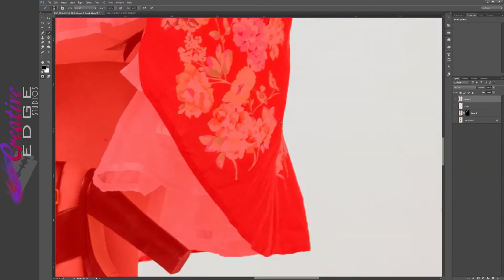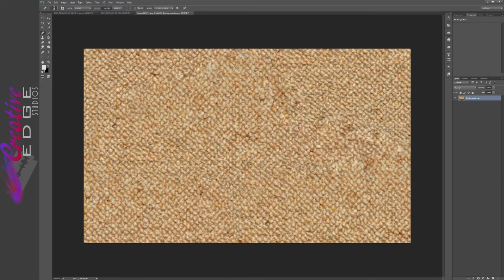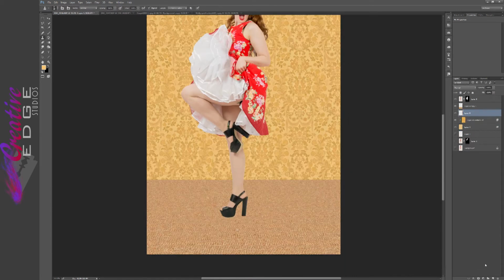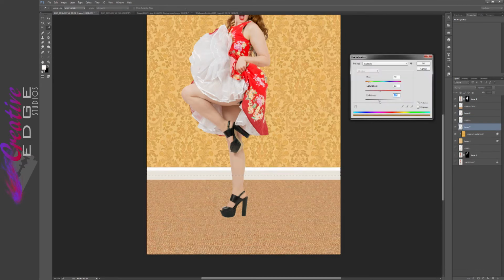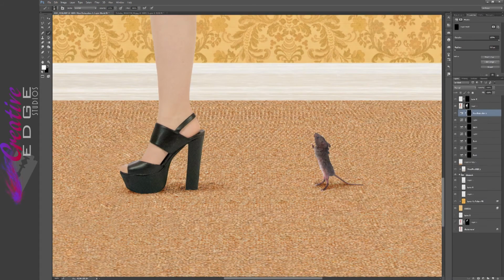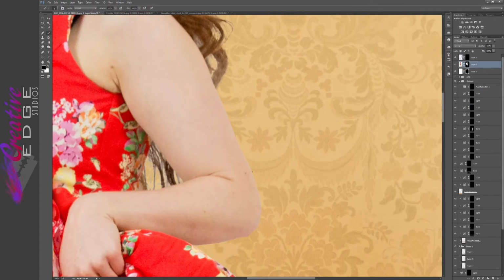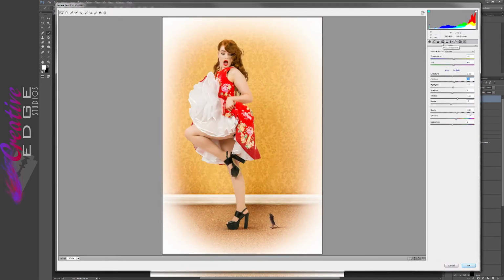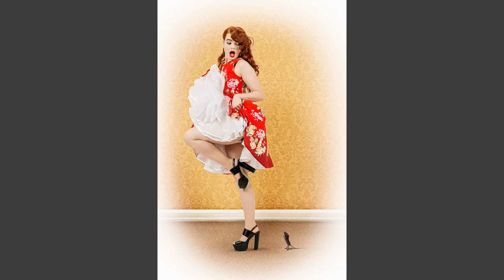Tiny Terror Speedart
A new Speedart for you now, this is an older image that I did a few months back and only just remembered I recorded the making of.

You'll see me create patterns and backgrounds from textures.